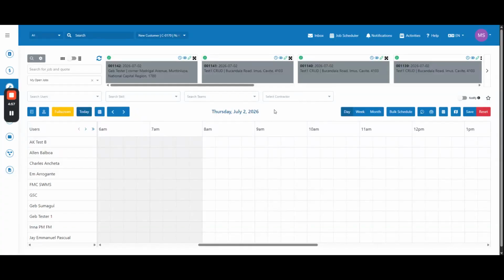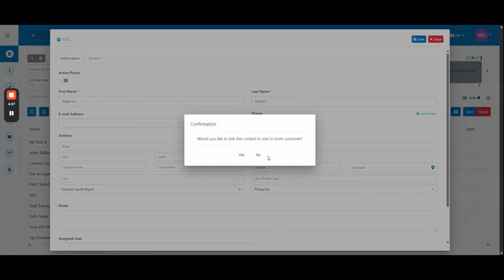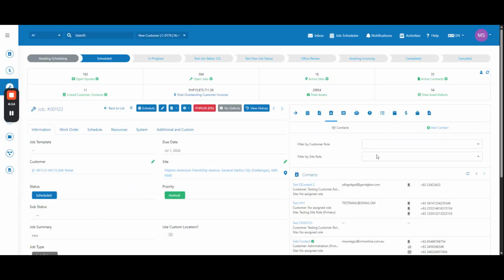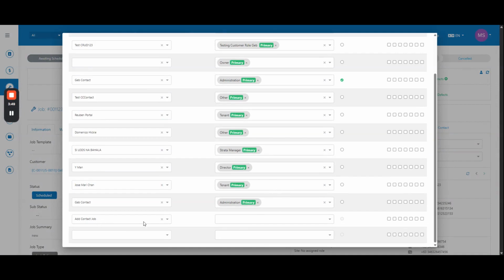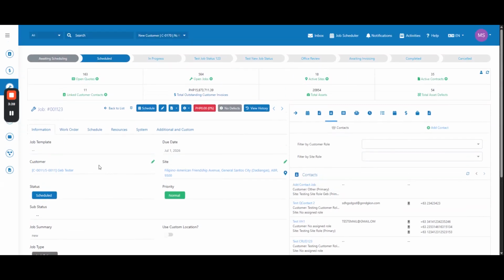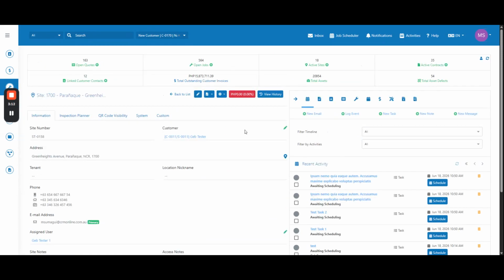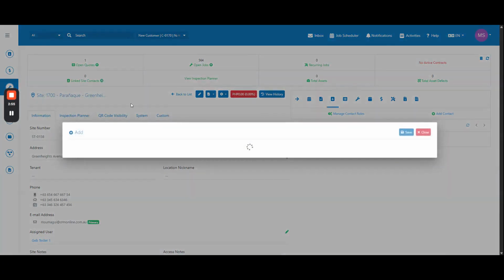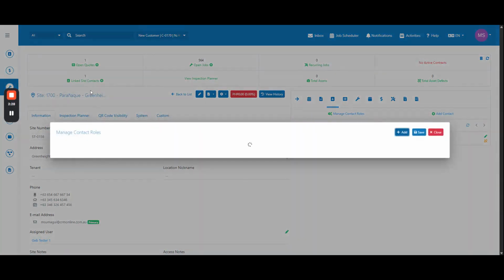How to Add Contacts Across the System [Desktop]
In this tutorial, learn how to add contacts across the system [desktop] using FieldMagic field service management software. Streamline your workflows, save time, and keep your team organised with step-by-step guidance.